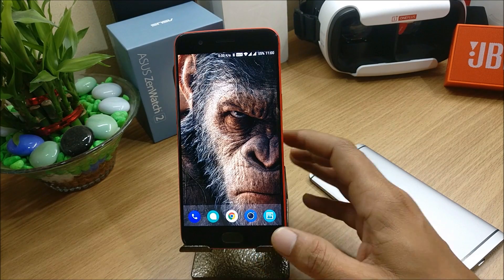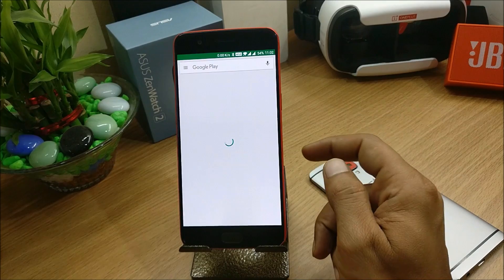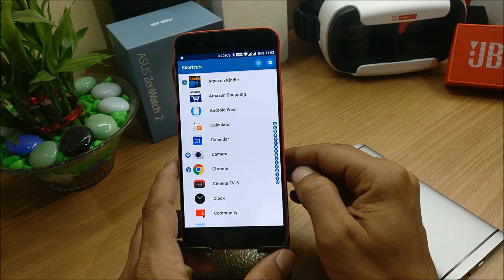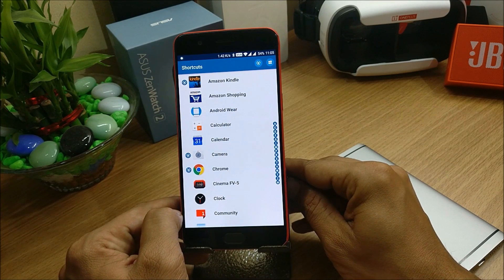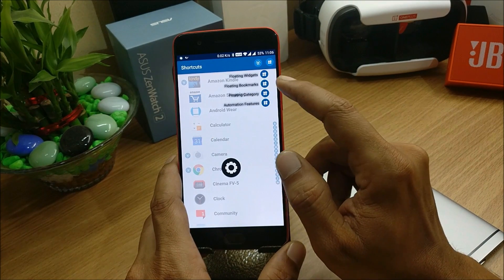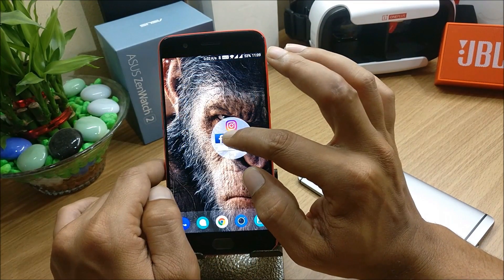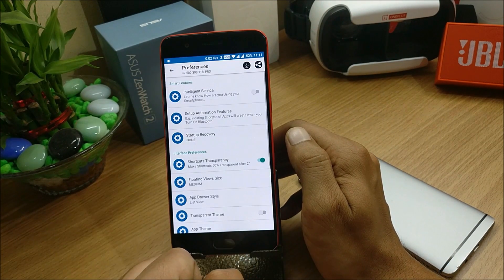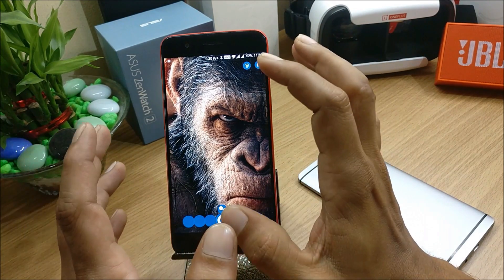Unlimited Floating Shortcuts PRO Edition [Android5.+][OSP] by Geeks Empire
Quick access to unlimited Floating shortcuts,widgets,bookmarks & categories

Smart Features:
- Say 'OK Google! Open Shortcuts' to Recover All Floating Shortcuts
- It is small Apps bar to Show Frequently Used Apps
- Recreate Floating Shortcuts by Typing Name of App in Google Search bar

1.Floating Shortcuts
2.Floating Widgets
3.Floating Boomarks
4.Floating Category
5.Automation Features

Drop comment or pm

SuperShortcut PRO EDITION